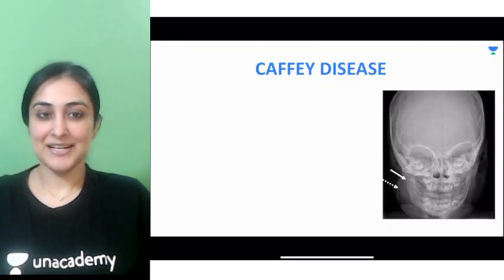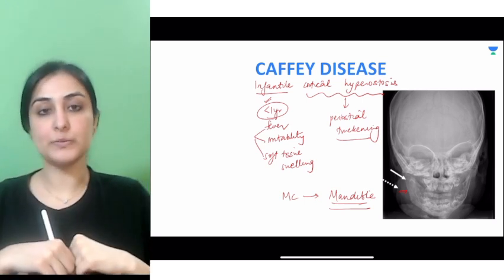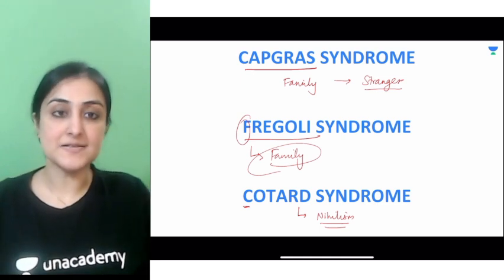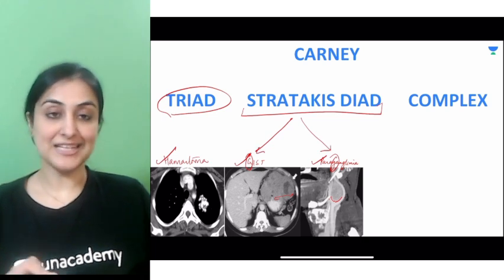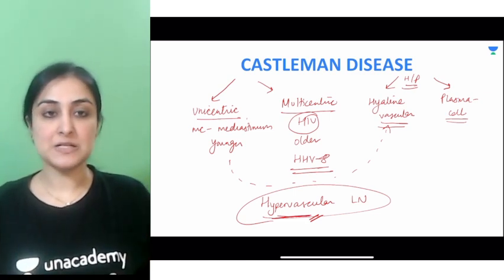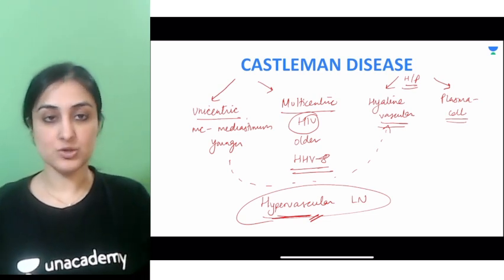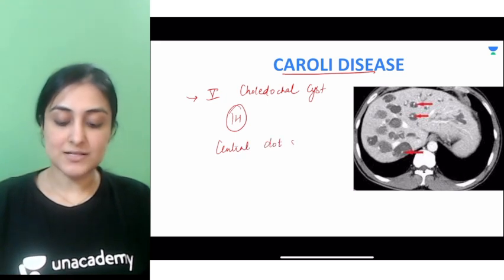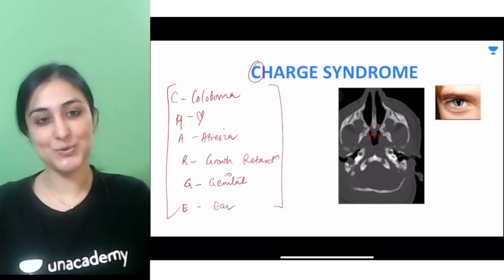A-Z syndromes | Letter C | Dr. Zainab Vora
To take Unacademy's weekly scholarship test and win attractive prizes, enrol NOW

You can enrol to Unacademy Subscription and get the following benefits:

1. Learn from your favourite teacher
2. Dedicated DOUBT sessions
3. One Subscription, Unlimited Access to Live Online Classes and Videos
4. Real-time interaction with best-in-class teachers
5. You can ask doubts in live online classes
6. Limited students in each Class
7. Download the videos & watch offline